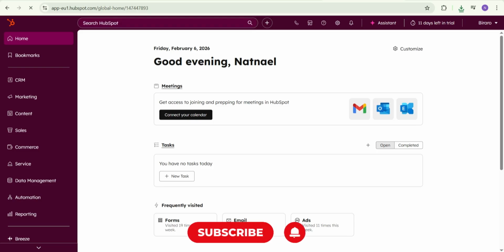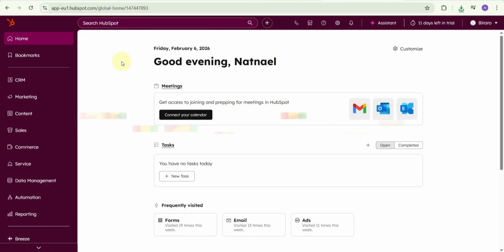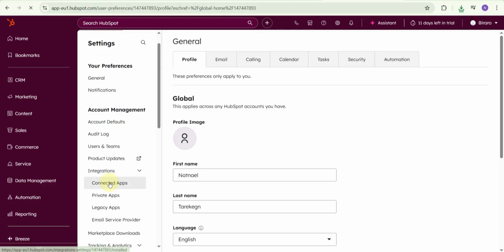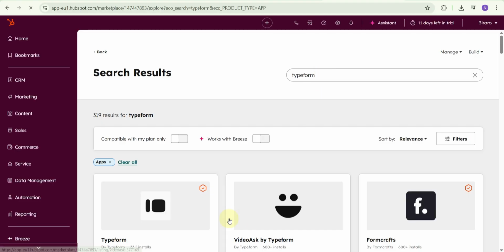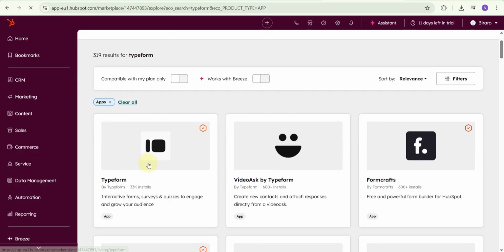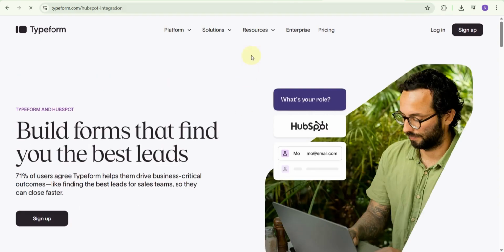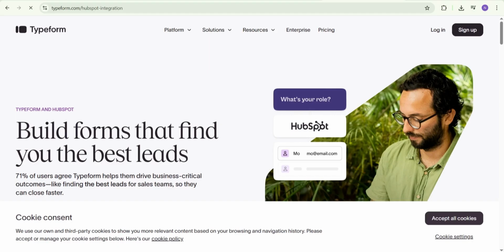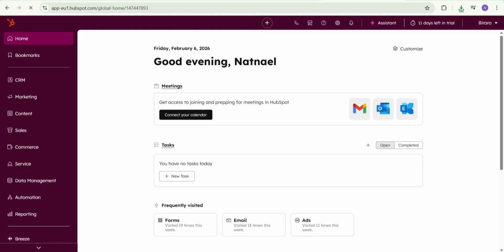How To Integrate Typeform With Hubspot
Learn how to **integrate Typeform with HubSpot** 📝🔗 to automatically capture form submissions, sync leads, and streamline your marketing and sales processes. In this step-by-step tutorial, you’ll discover how to connect your Typeform account, map fields to HubSpot properties, and ensure all responses are tracked in your CRM ✅. Perfect for marketers, sales teams, and HubSpot users who want to **improve lead collection, automate workflows, and enhance data management** 🚀. Start integrating Typeform with HubSpot today and turn form responses into actionable insights!